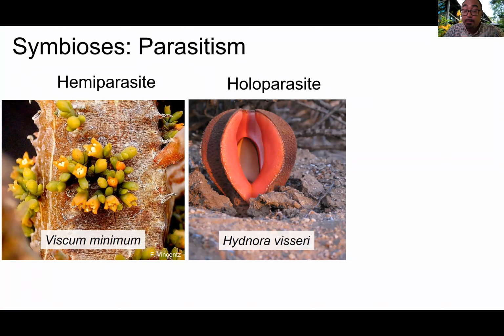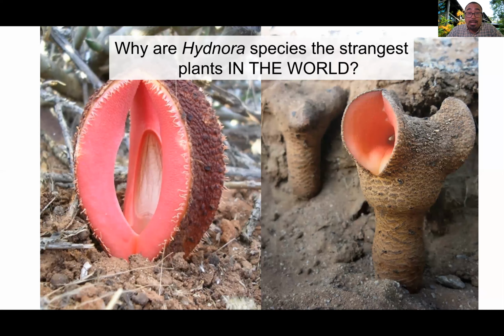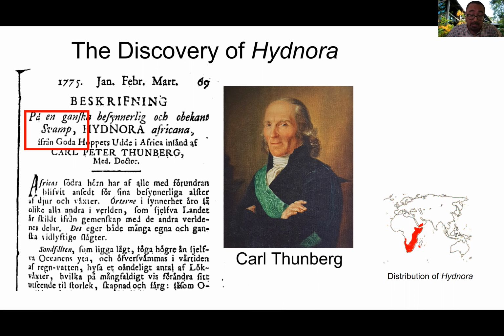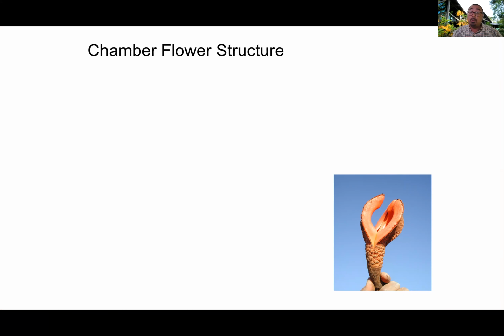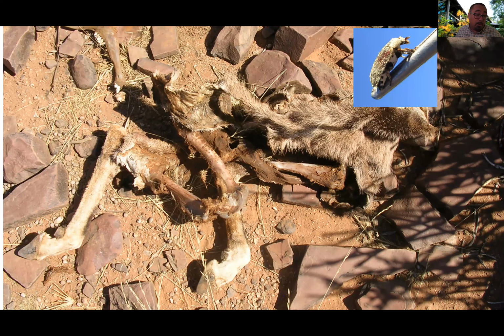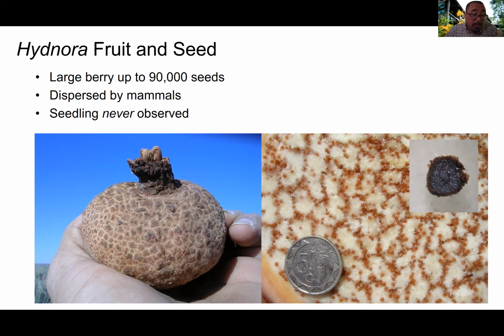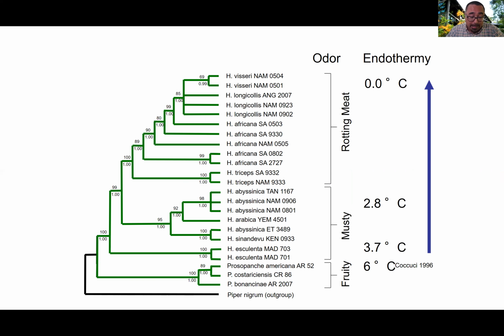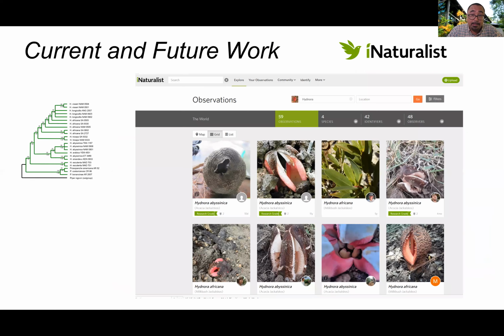SBS-2021 (Day1) Hydnora from fungus to foul flower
Presenter: Jay Bolin (Catawba College)

"Hydnora from fungus to foul flower: the natural history of the strangest plants in the world"

The parasitic genus Hydnora undoubtedly include the strangest plants in the world. Ranging from the Cape of Good Hope to the Horn of Africa and across the Red Sea to the Arabian Desert, the parasitic plant genus Hydnora has astounded and amazed naturalists that are fortunate enough to observe it. However, few encounter this bizarre and furtive plant parasite, because it spends most of its life underground stealing water and nutrients from the roots of host plants. When Hydnora emerges from the soil, the grotesquely beautiful flowers defy expectation by looking and smelling of rotting meat, indicators of an incredible pollination story. Jay Bolin (Catawba College), an authority on this twisted branch of life, describes the history, ecology, and evolution of this wonderful group of botanical oddities, recounting explorations and new species discoveries from the restricted diamond fields of Namibia to the margins of the Rub’ al Kali desert in the Sultanate of Oman.